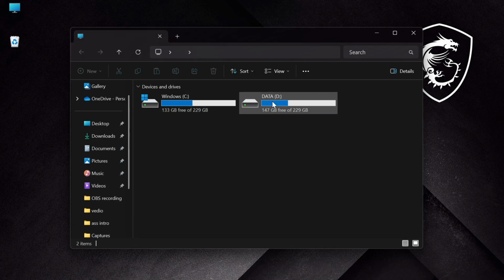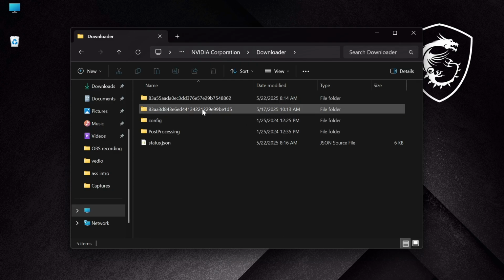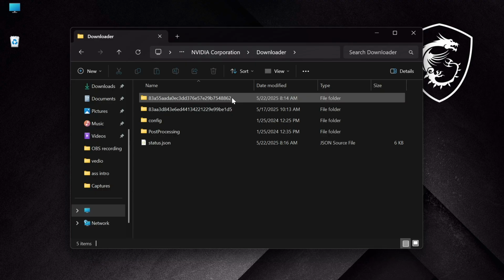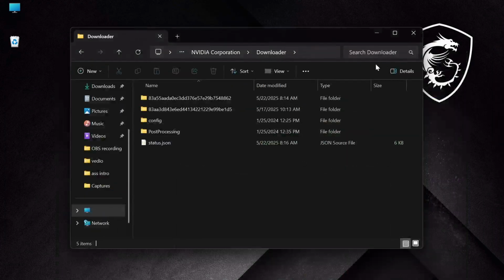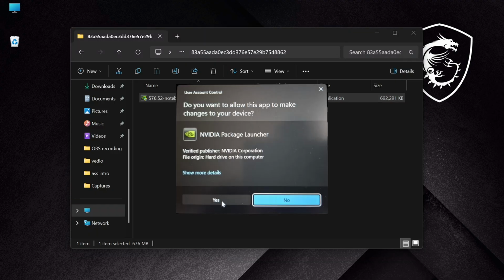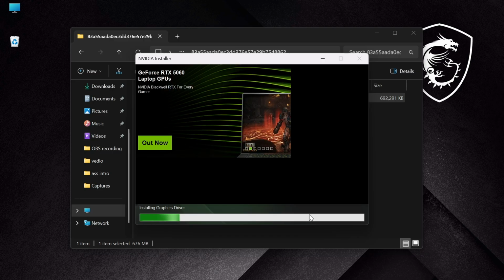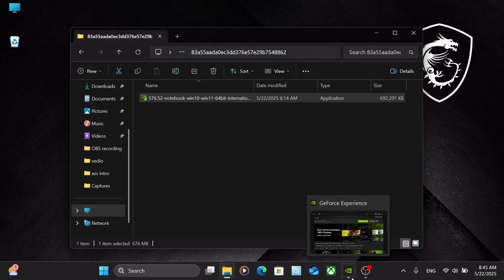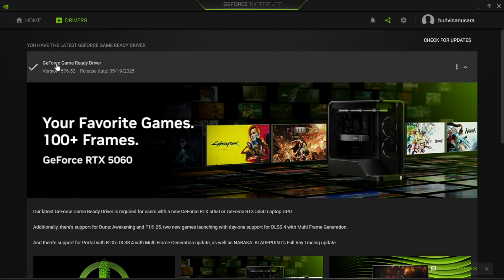How to Fix "GeForce Experience Installation Cannot Continue" Error | Step-by-Step Guide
Are you trying to install GeForce Experience but keep seeing the "Installation Cannot Continue" error? 😩 Don’t worry — in this video, I’ll walk you through the exact steps to troubleshoot and fix this issue on Windows 10/11.

✅ What you'll learn in this video:

Common causes of the GeForce Experience installation error

Reinstalling GeForce Experience correctly

Other bonus tips if the problem persists

🎮 Whether you're a gamer or just need NVIDIA drivers for your GPU, this guide will help you get back on track in minutes.